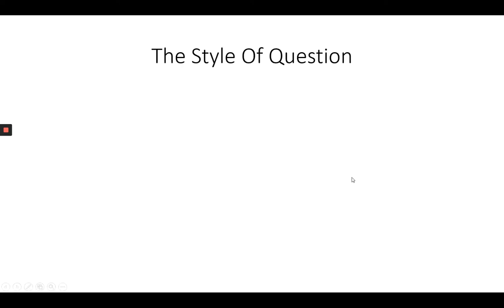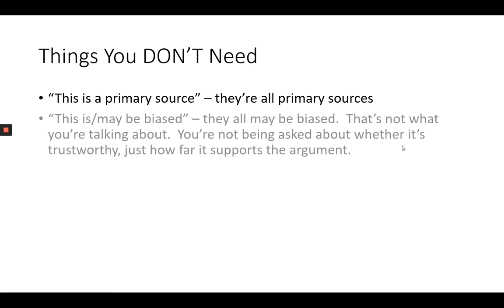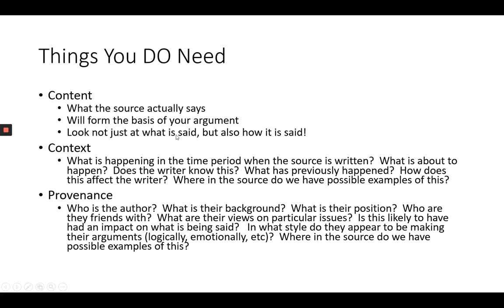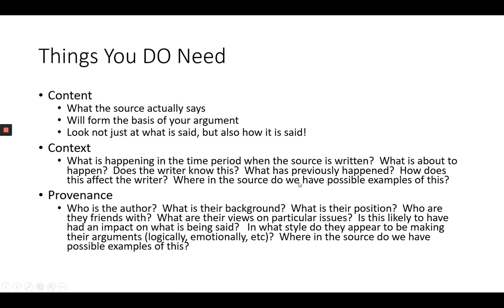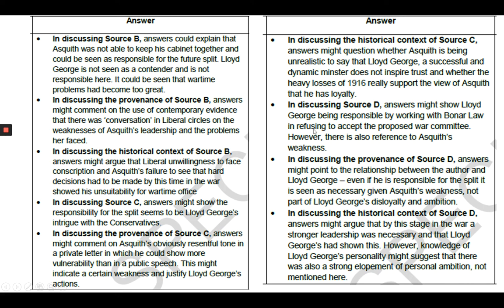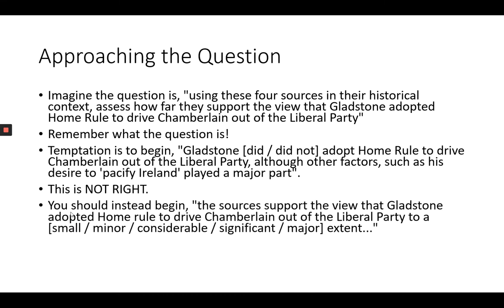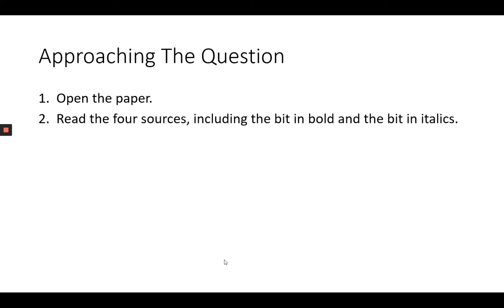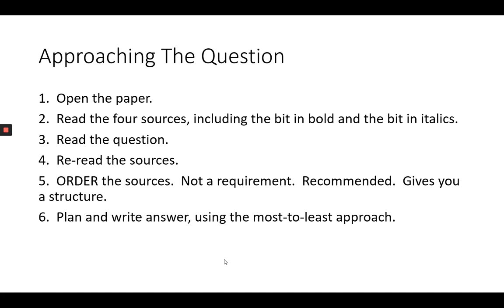L6 History - An Approach to Source Questions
Watch this; you've got a 30-marker on sources coming up...